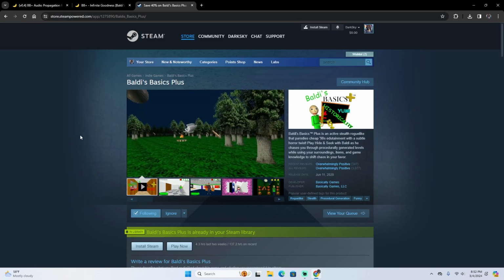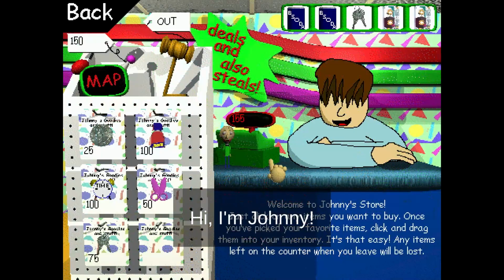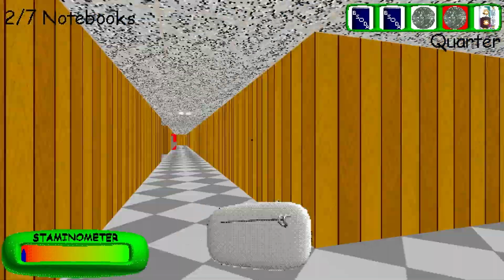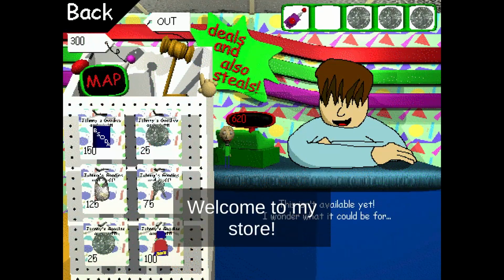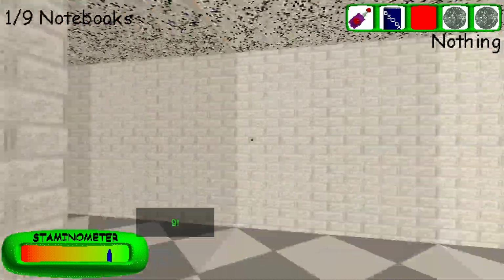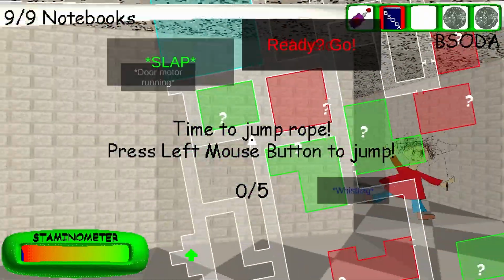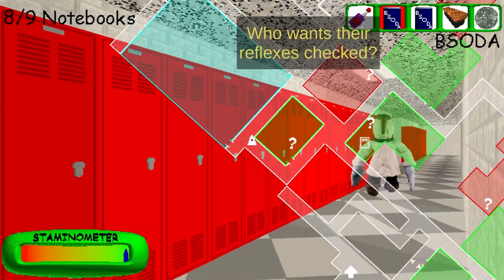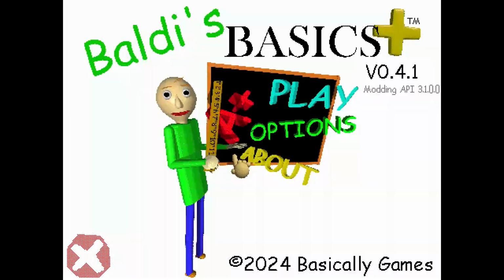Baldi's Basics Plus Easy Mode! (Audio Propagation Removal and Infinite Goodness)